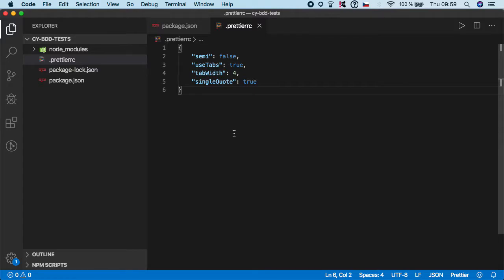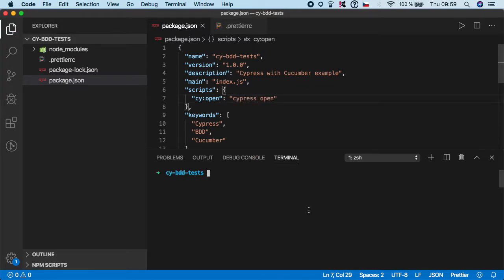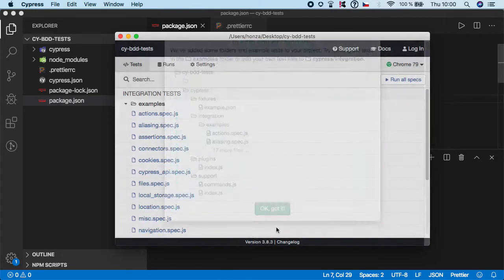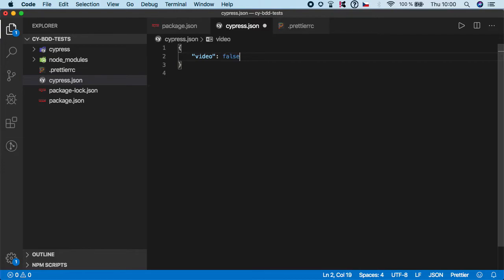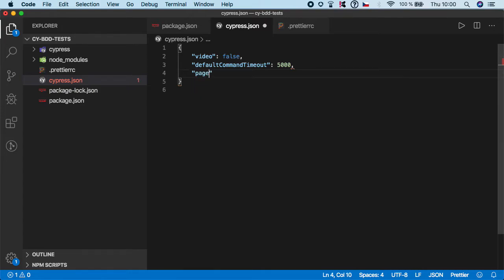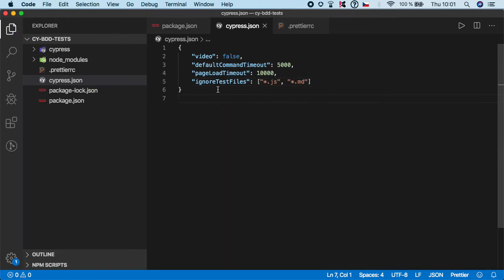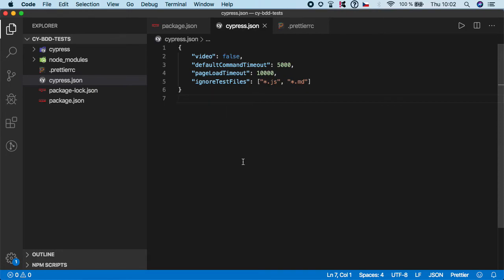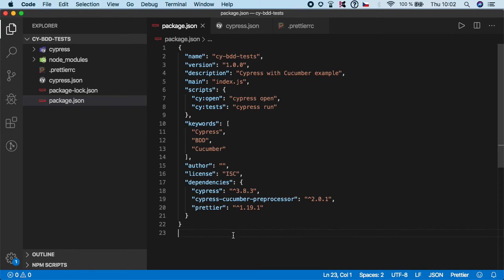Cypress Cucumber Tutorial #3 - Cypress JSON Setup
Learn Cypress testing from scratch.